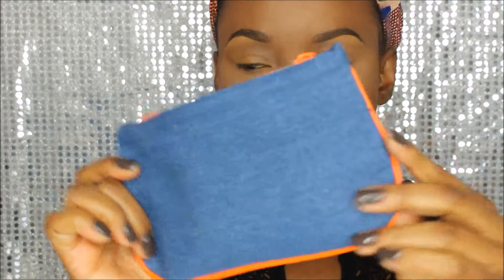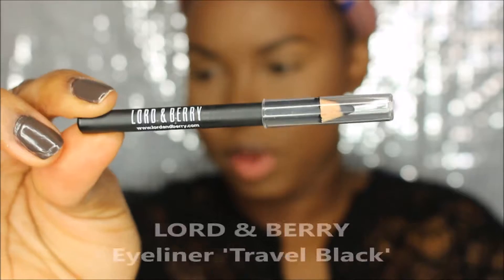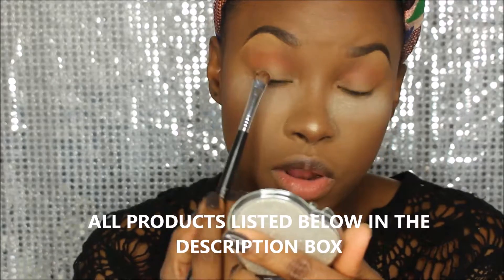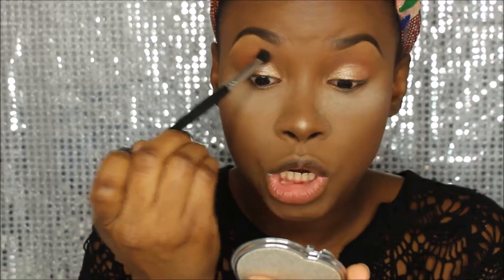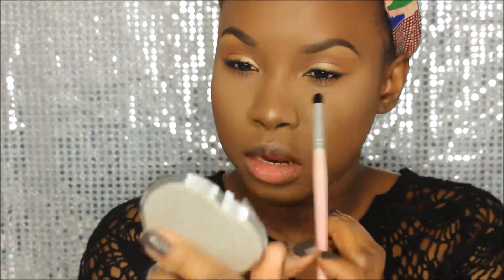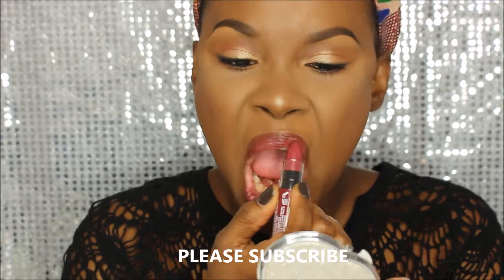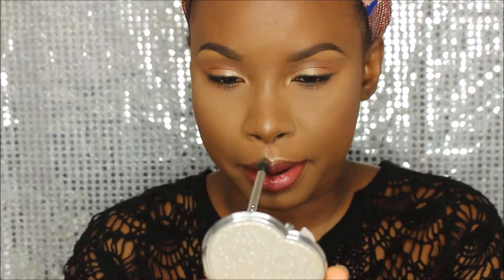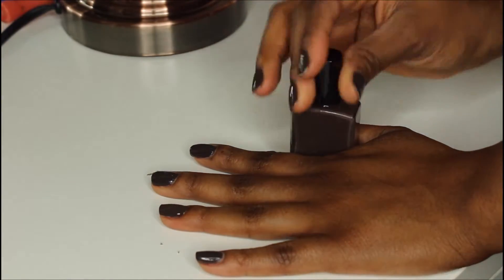FEBRUARY 2017 IPSY GLAM BAG REVIEW/DEMO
Hello Beautiful

Welcome back to another Ipsy Glam Bag review for February 2017, but instead of doing the regular talk about it I decided to do a demo instead, I hope you all enjoy this way of doing my Ipsy Reviews. This month I was sent 2 eye makeup product, 2 lip products and 1 nail care product. The products are listed below:

VEN EFFECT Anti Aging Lip Treatment
MARSK Mineral Eyeshadow 'You're Toast'
LORD & BERRY Eyeliner Penicl 'Travel Black'
NYX Butter Lipstick 'Ripe Berry'
Trust Fund Beauty Nail Polish '$12 Latte'

As always thank you for hanging with me and I hope you guys enjoyed this video.